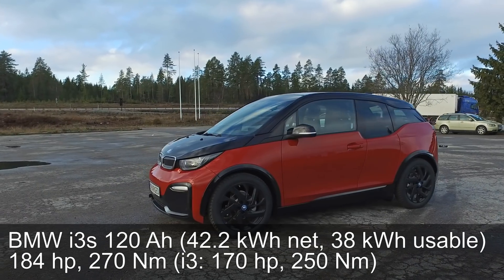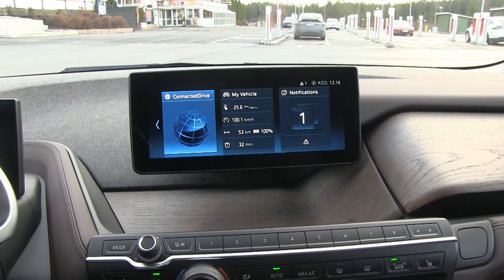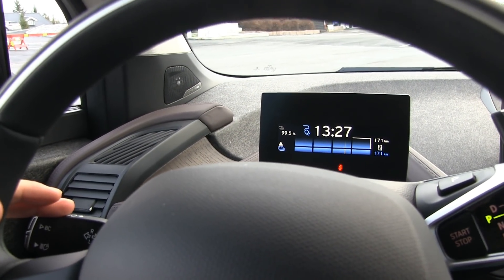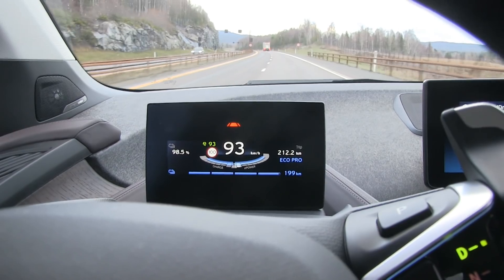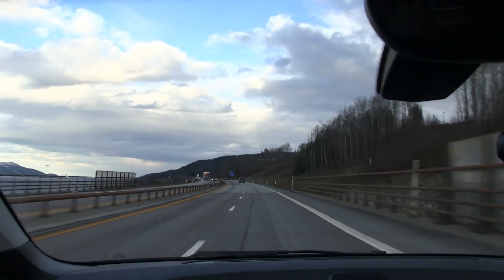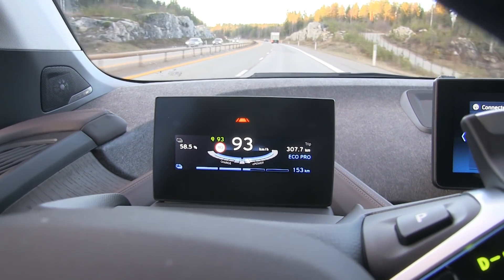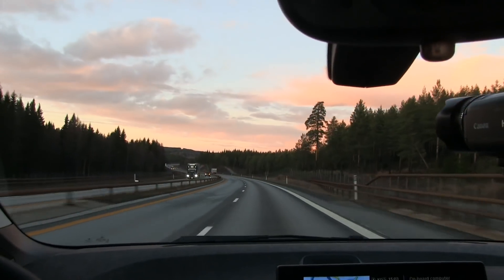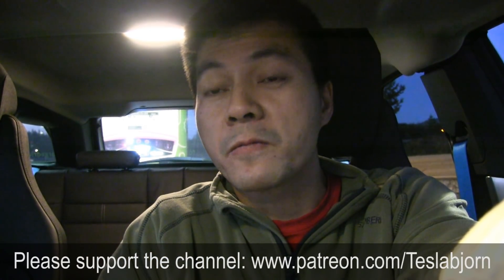BMW i3s 42 kWh (120 Ah) range test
Results:
225 km/140 mi at 90 km/h, 56 mph
Consumption: 163 Wh/km, 262 Wh/mi
Available energy: 38 kWh